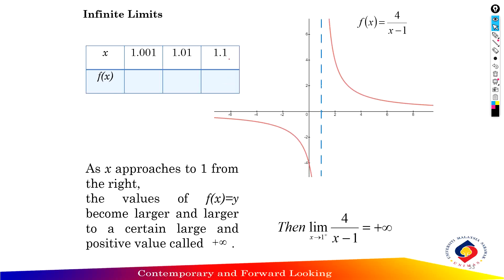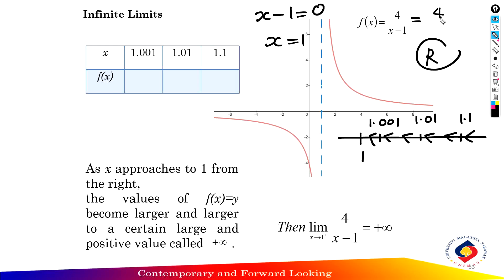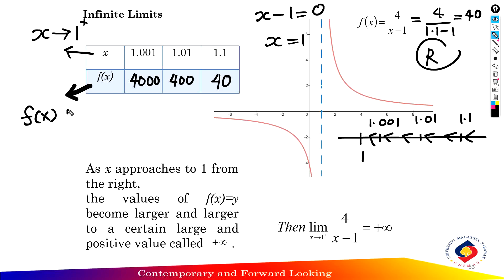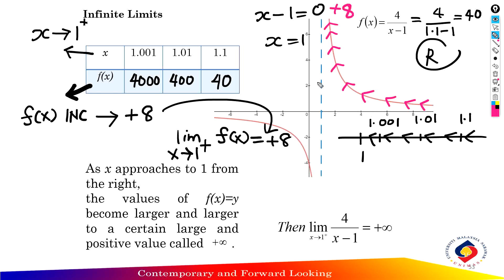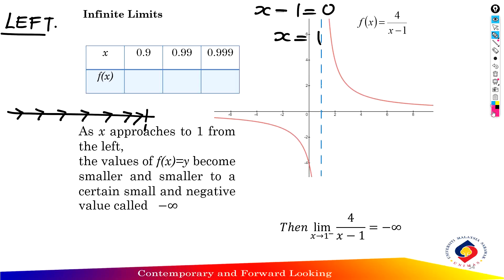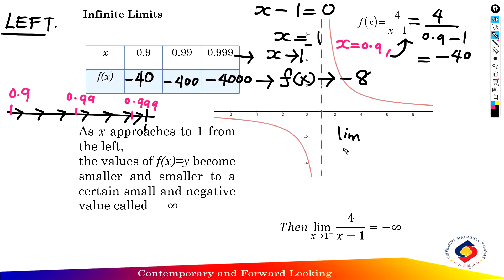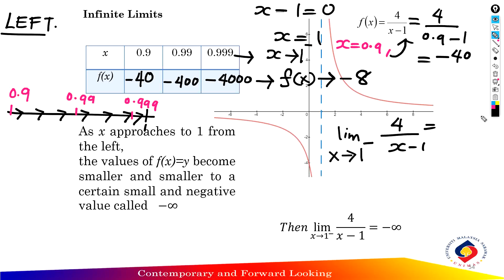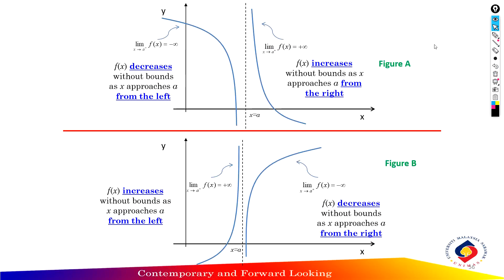VIDEO 8 Infinite Limit 1